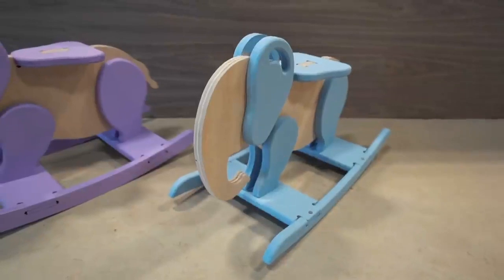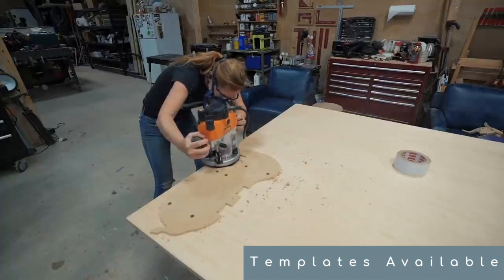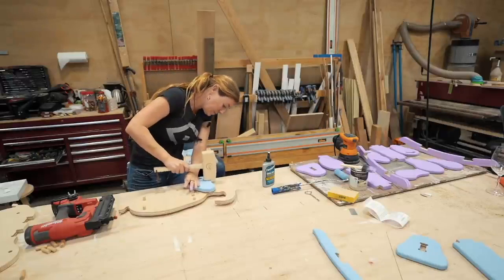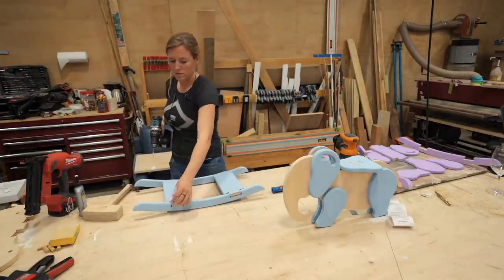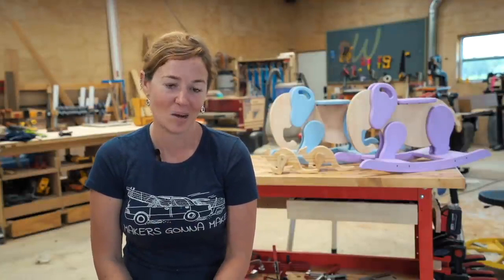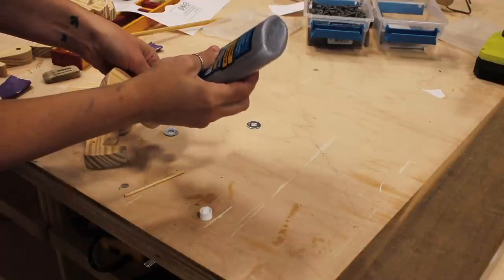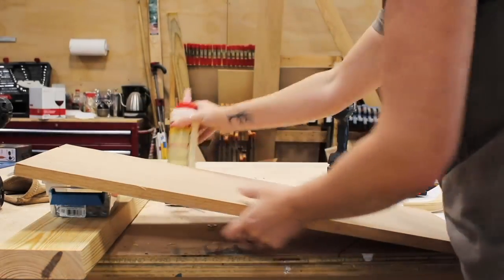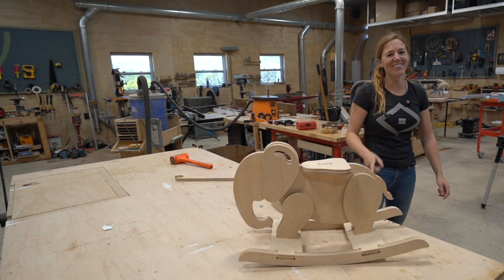How to Make a Toddler Rocker and Walking Kangaroo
Things I Used in This Project:
ISOTunes Ear Protection
Triton Router
Rockler Downdraft Panels
Triton Palm ROS
Triton Spindle Sander
Titebond Quick & Thick
Bessey Clamps
Brad Nailer
Hot Glue Gun
Triton Belt Sander